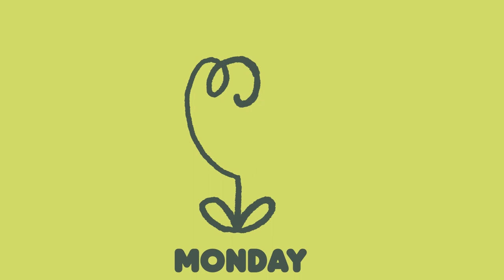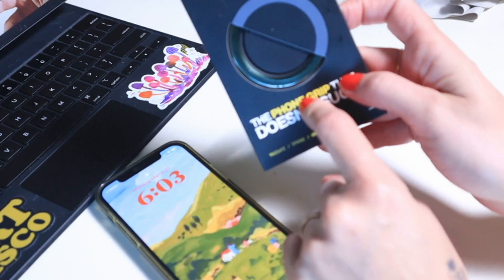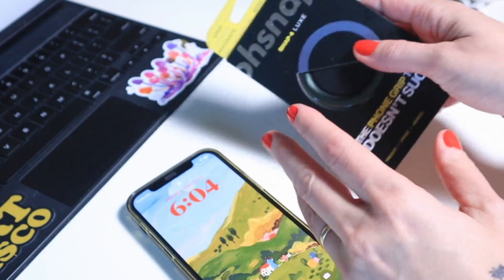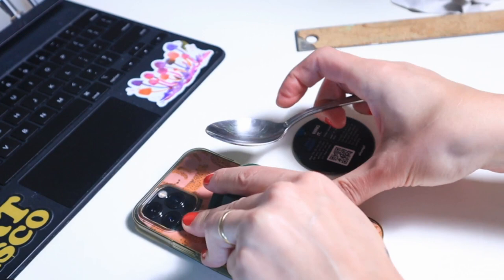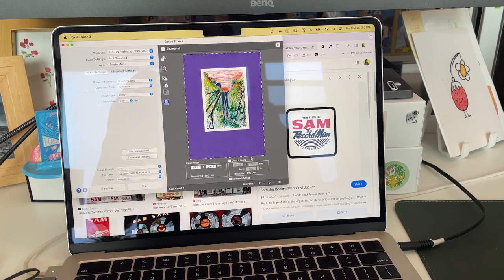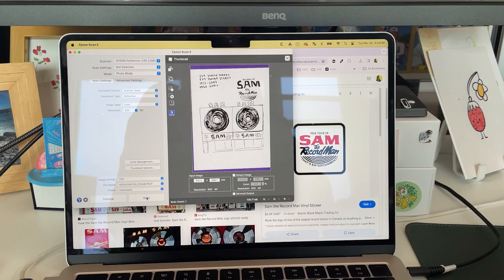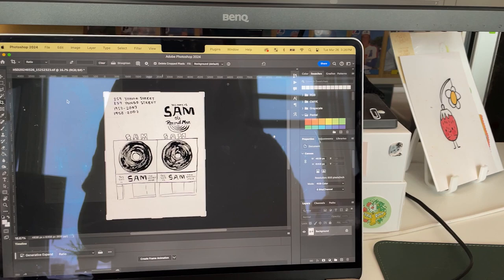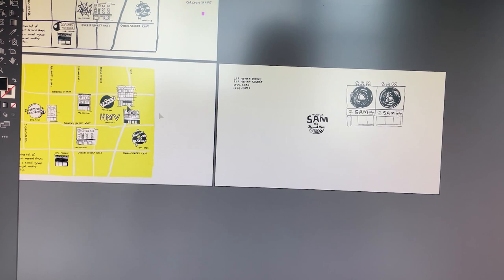VLOG ✨ Playing in my sketchbook!